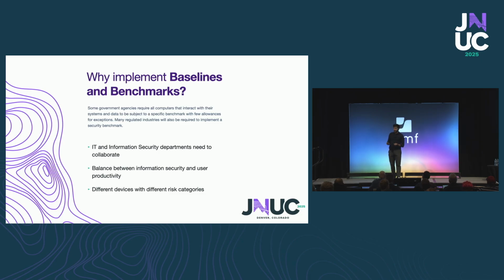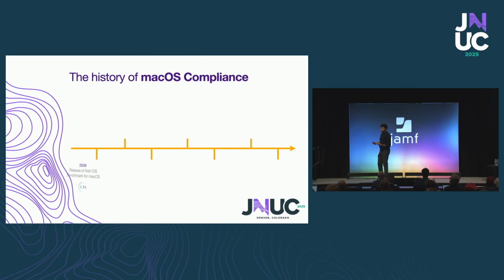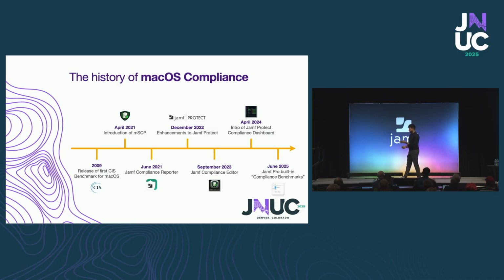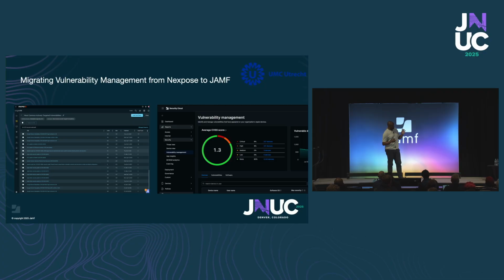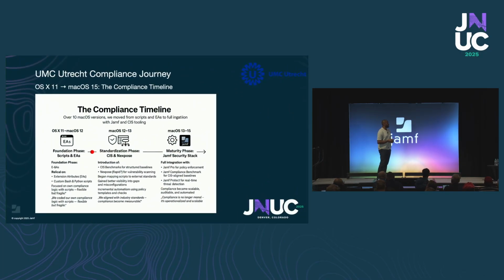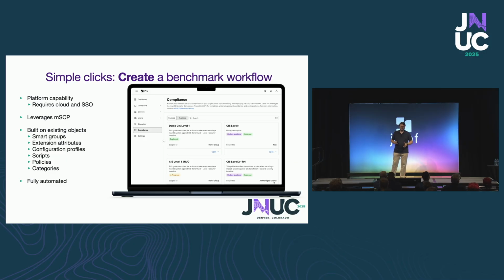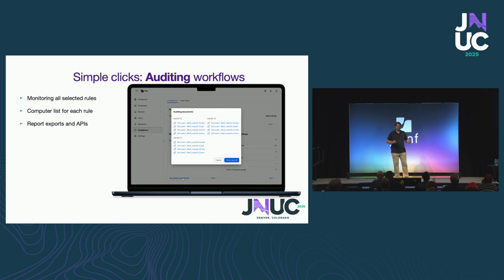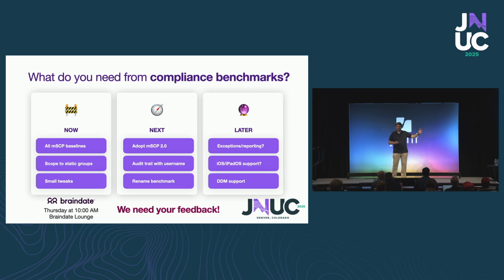IT Compliance Benchmarks in Jamf Pro: From Complex Scripts to Simple Clicks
Transform Mac security compliance from manual scripting to automated enforcement using Jamf Pro's built-in compliance benchmarks. Learn how organizations eliminate months of CIS and NIST baseline implementation by leveraging macOS Security Compliance Project (mSCP) integration directly in Jamf Pro. Features UMC Utrecht's 15-year journey migrating from extension attribute-based auditing to one-click benchmark deployment, plus exclusive roadmap previews including blueprints integration, iOS support, and DDM migration.

See how wizard-based benchmark creation automatically generates configuration profiles, extension attributes, policies, and smart groups while maintaining flexibility through monitor-only vs. enforce modes. Discover strategies for gradual rollout with test groups, exporting compliance status to CSV for stakeholder reporting, and generating automated audit documentation (PDF/HTML/ADOC/XLSX) for regulators and CISOs without manual spreadsheet management.

What You'll Learn:
► Why compliance matters: protecting reputation, mitigating security risks, satisfying regulatory requirements (CIS, NIST, CMMC, HIPAA)
► Security baselines vs. benchmarks: understanding controls, continuous verification, and compliance scoring
► macOS Security Compliance Project (mSCP): community-driven benchmark automation adopted by Jamf
► Creating benchmarks in Jamf Pro: wizard-based deployment generating all required objects automatically
► Monitor-only vs. monitor-and-enforce modes: gradual rollout strategies with test groups
► Rule reporting and CSV export: identifying non-compliant devices and remediating security gaps
► Auditing documentation: generating PDFs for auditors, CISOs, and stakeholder presentations
► Editing benchmarks: adjusting rules, smart group scoping, and switching between monitor/enforce modes
► UMC Utrecht case study: migrating from Nexpose vulnerability management to Jamf-native compliance tracking
► Roadmap preview: NIST/CMMC/DISA STIG baselines, multiple smart group scoping, DDM support, iOS compliance benchmarks

Who This Video Is For:
IT administrators in regulated industries (healthcare, finance, government, defense)
Security teams implementing CIS, NIST, or CMMC compliance frameworks
Mac admins transitioning from manual scripting to automated compliance
Organizations preparing for security audits or regulatory assessments
Teams evaluating Jamf Protect compliance dashboard vs. Jamf Pro benchmarks

Key Technologies Covered:
Jamf Pro compliance benchmarks, macOS Security Compliance Project (mSCP), CIS benchmarks, NIST baselines, Jamf Compliance Editor, extension attributes, configuration profiles, smart groups, audit documentation, blueprints integration, declarative device management (DDM), Jamf SSO platform services

0:00 Introduction: Why Compliance Matters for Security and Reputation
3:34 Consequences of Non-Compliance: Data Leaks, Fines, Reputation Loss
4:42 Benefits of Compliance: Risk Mitigation and Operational Efficiency
6:04 Security Baselines vs. Benchmarks: Controls, Verification, and Scoring
7:42 macOS Compliance History: 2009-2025 Evolution to Built-In Benchmarks
10:03 UMC Utrecht Case Study: 15 Years Managing Macs with Extension Attributes
11:30 Migrating from Nexpose to Jamf Vulnerability Management
13:32 Creating IT Compliance Benchmarks: Wizard-Based Deployment in Jamf Pro
16:17 Community Applause: Jamf Nation Feedback Driving Feature Development
18:23 Auditing Compliance Status: Rule Reports and CSV Export
19:50 Editing Benchmarks: Adjusting Rules and Smart Group Assignments
21:32 Behind the Scenes: Extension Attributes, Profiles, Scripts, and Smart Groups
22:15 Roadmap: NIST/CMMC/DISA STIG, Multiple Group Scoping, Change Management Logs
24:31 Future: iOS Support, DDM Migration, and Blueprints Integration
26:21 Workflow Summary: Report, Enforce, Monitor, Review Quarterly
28:10 Q&A: Blueprints Conflicts, Jamf Protect vs. Jamf Pro Reporting Consolidation
33:29 Industry-Specific Baselines: HIPAA, Cyber Essentials, Essential 8 in Partnership with Regulatory Bodies
37:42 Feature Requests: Hiding Auto-Generated Objects and Customizing Audit Documentation
40:52 Auditing Documentation: PDF/HTML/ADOC/XLSX Export for Regulators